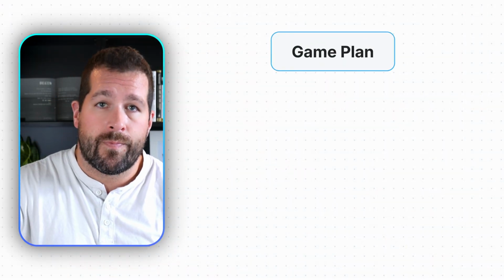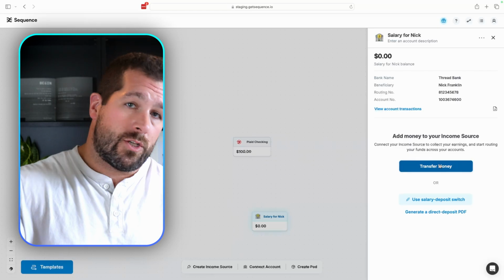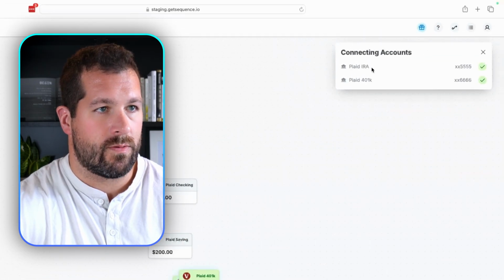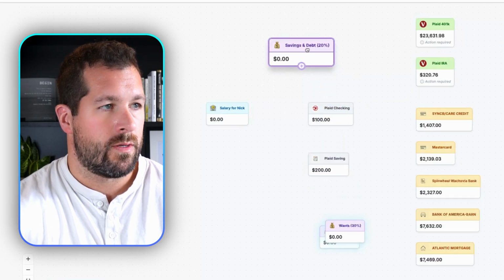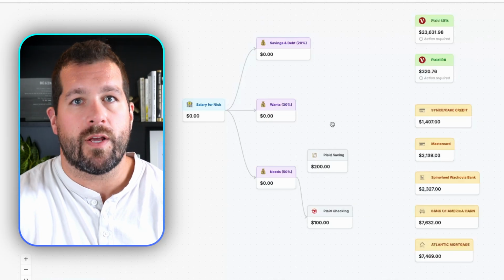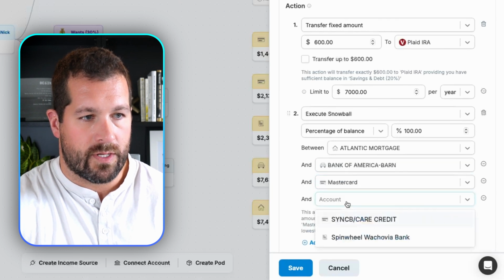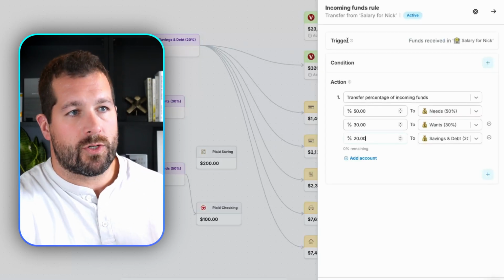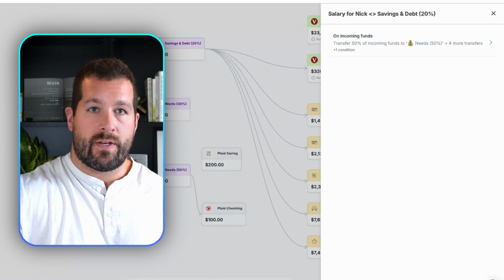How to Automate Your Finances with Sequence in 2025 (Step-by-Step)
Learn how to automate your finances with Sequence in 2025 using the 50/30/20 budget rule, step by step.

In this tutorial, Nick Cisler, a financial automation expert from Sequence, walks you through how to build a fully automated financial system from scratch. The example used is the 50/30/20 budget rule, where 50% of your income covers needs, 30% goes to wants, and 20% handles savings and debt repayment. The goal is to have your bills paid, savings growing, and financial goals moving forward without lifting a finger after setup.

The first step is creating a dedicated sub-account (called an Income Source in Sequence) to receive your income. You have two options: connect an existing bank account from any bank for basic functionality, or open a Sequence account powered by Thread Bank, an FDIC-insured bank based in Nashville, for faster transfers and more control. Nick shows both methods so you can choose what works for your situation. Whether you have a salary, a side gig, or rental income, you can create a separate Income Source for each one and apply its own automation rules (called Sequence Rules) to that specific income stream.

Here's the live Sequence map from this video, adjust the numbers to match yours